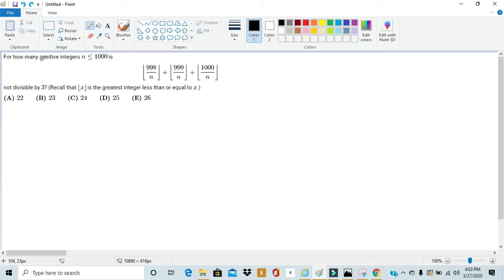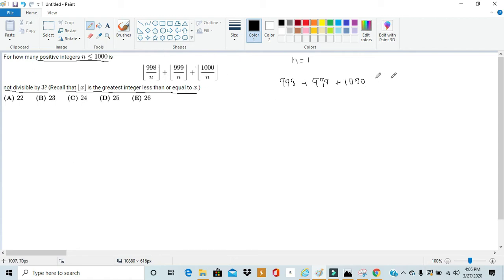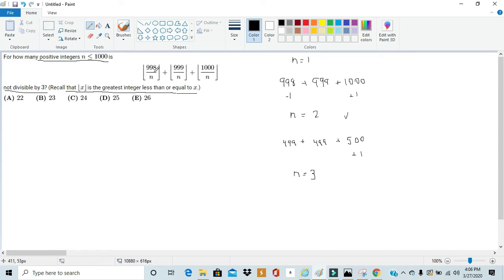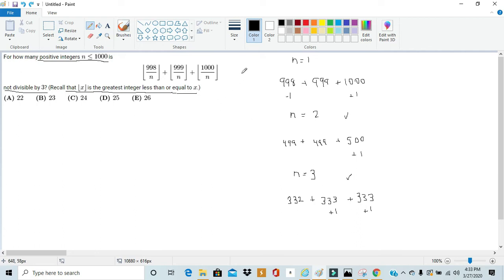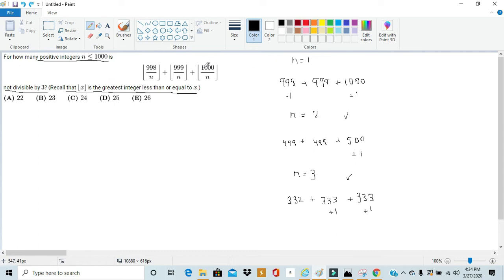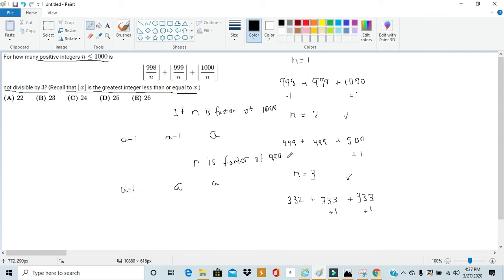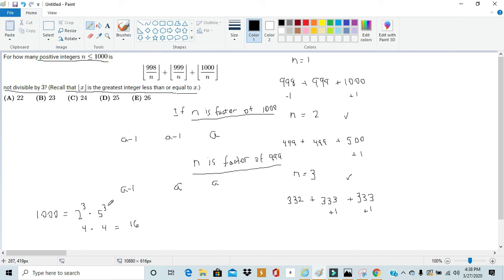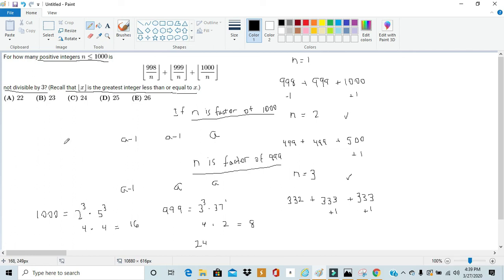Solving AMC 10A 2020 #22. Taking on the Floors!!!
In this video, we solve problem number 22 on the 2020 AMC 10A despite its nasty floor functions.